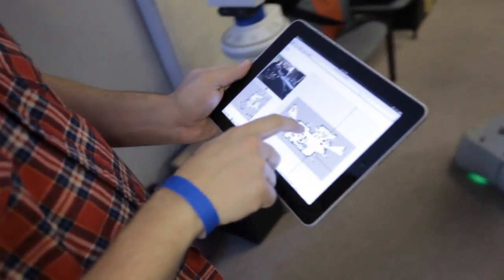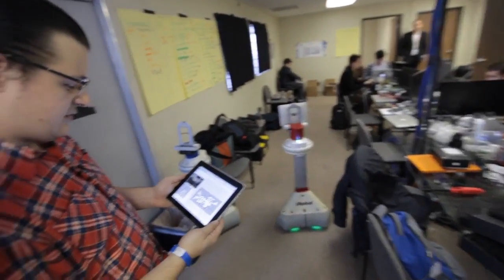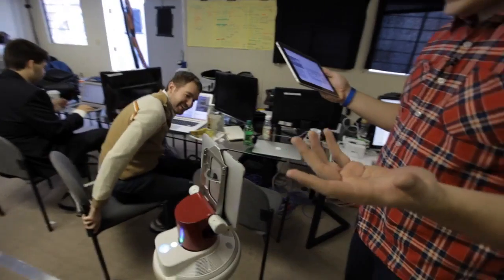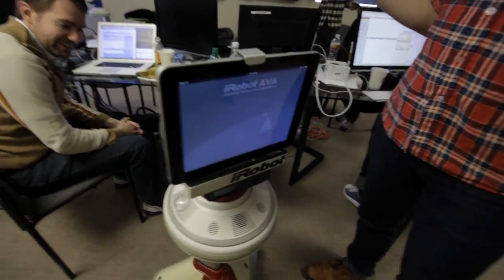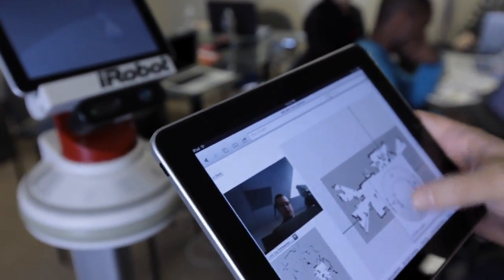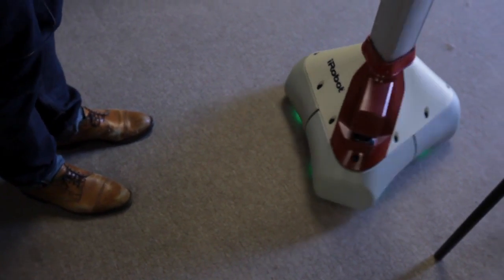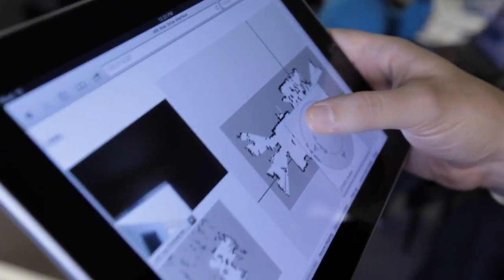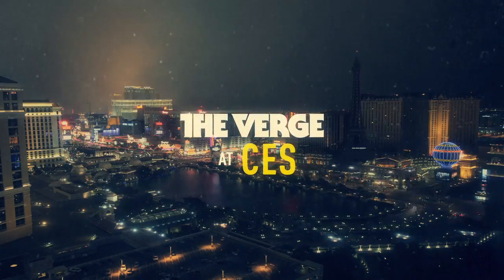iRobot Ava hands-on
We have a robot in our trailer! More from The Verge